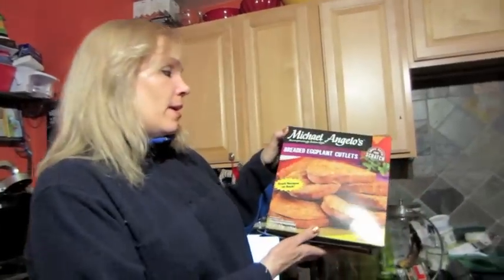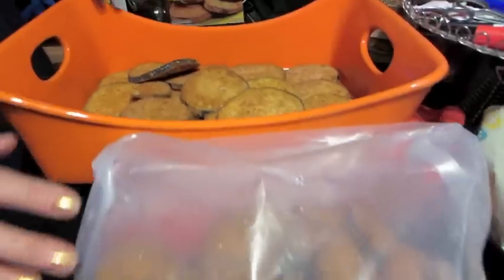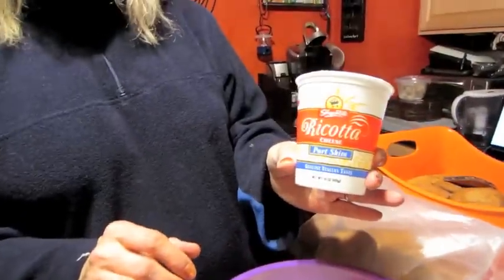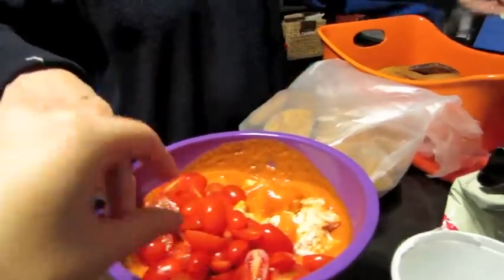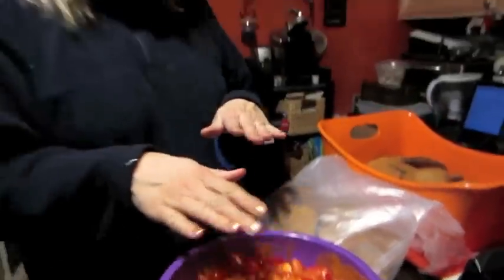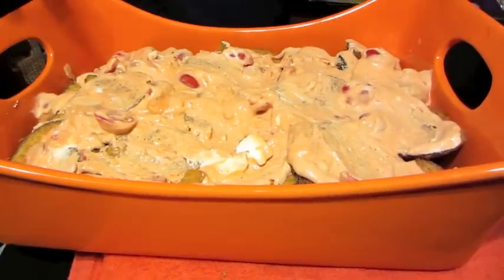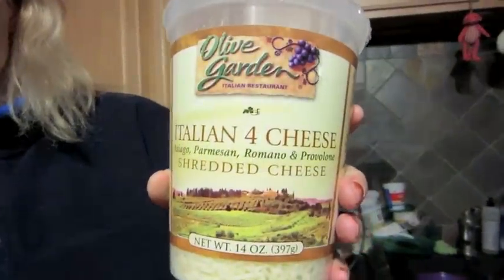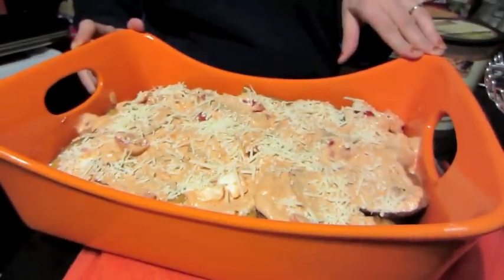Top 50 Healthiest Foods - Eggplant & Eggplant Parmesan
Healthier Eggplant Parmesan Ingredients:
1 package of frozen breaded eggplant slices
1 jar of pasta sauce
1 pint of grape tomatoes
1 15 ounce container of part skim ricotta cheese
1/3 cup Olive Garden 4 cheese blend

All top 50 recommendations are made by Vegnews magazine and all health benefits were found on accompanying websites & not guaranteed in any way. I am only relaying info found from other sources.
Thanks for subbin, favoriting & thumbs upping!